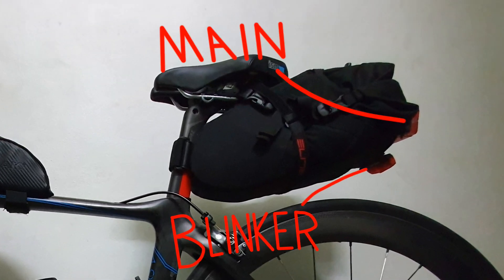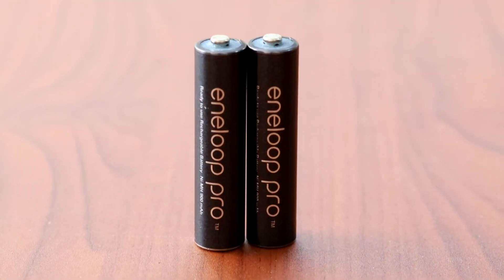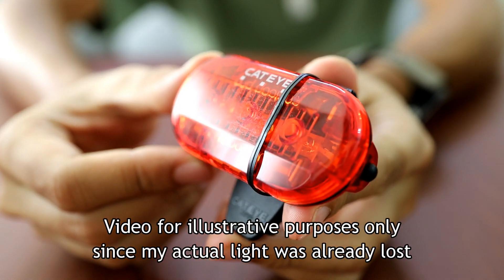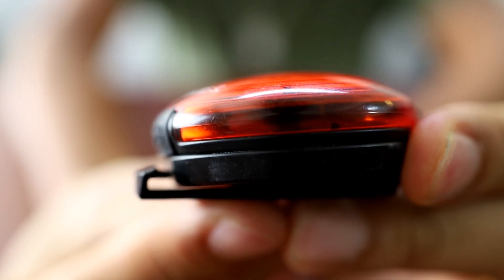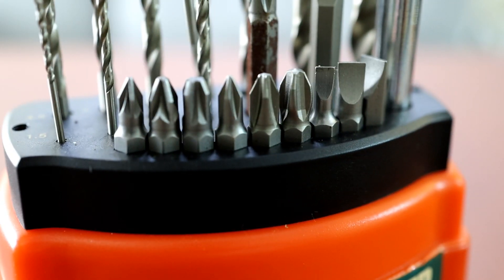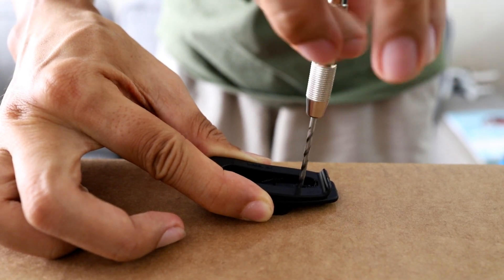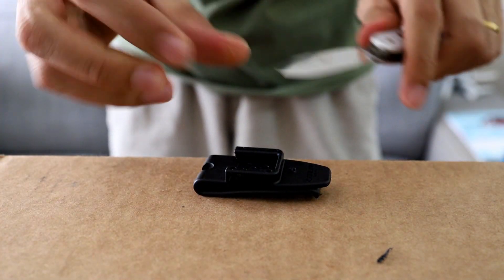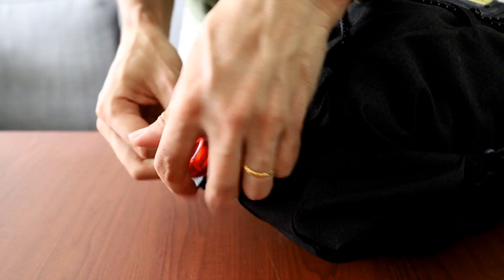I Lost Another Light!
This is the second time I've lost a light, as well as the batteries within, in the middle of a long ride. Let's see if I can do something about that...